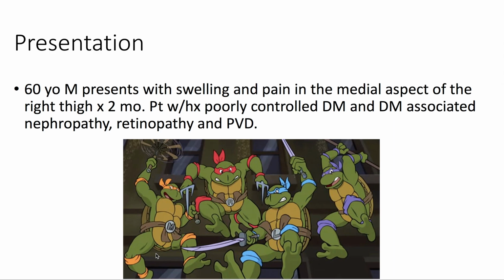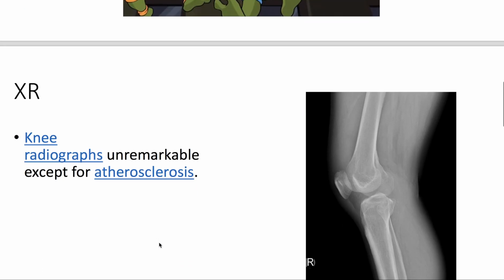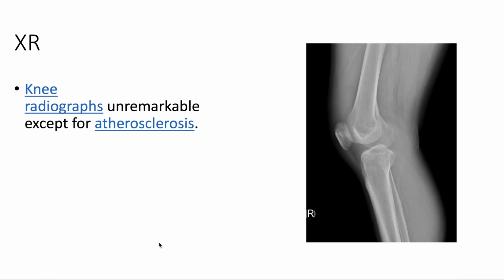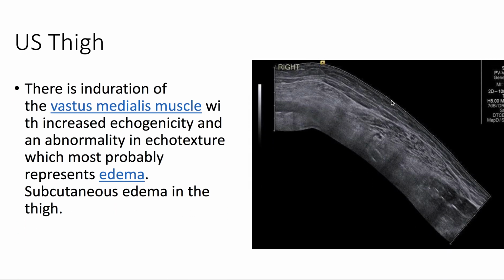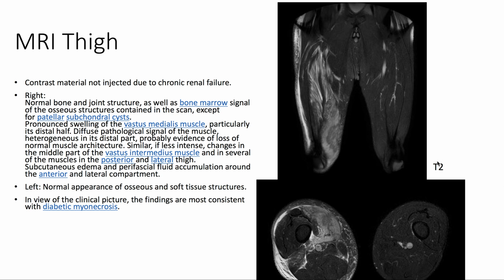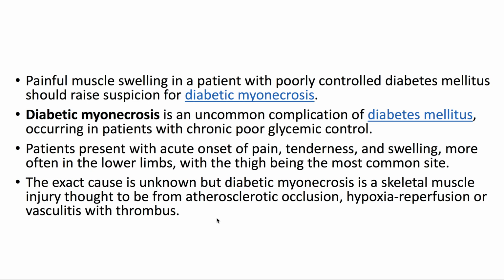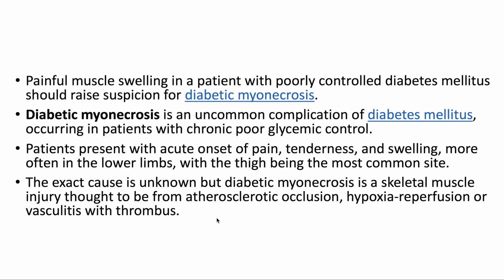Diabetic myonecrosis (Radiopaedia.org) Cases in Radiology